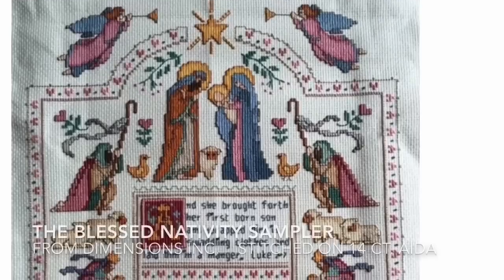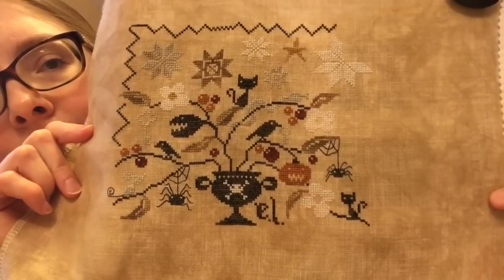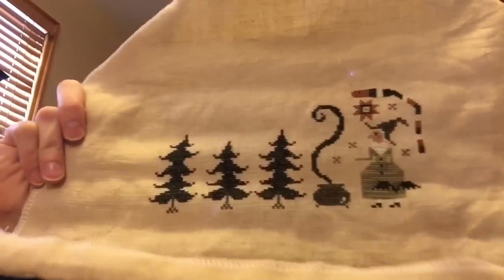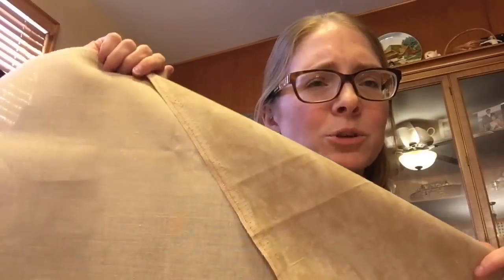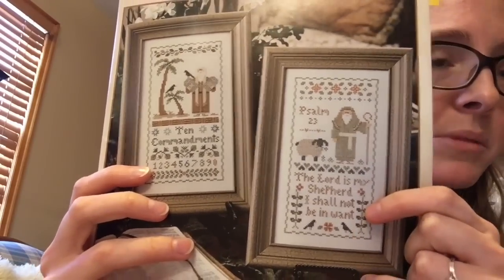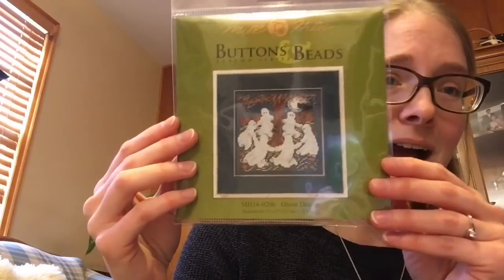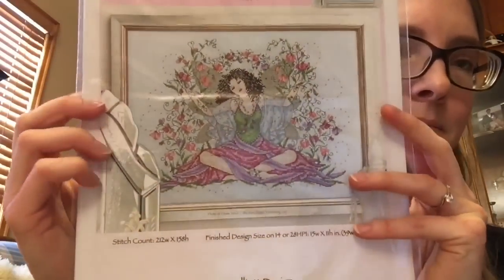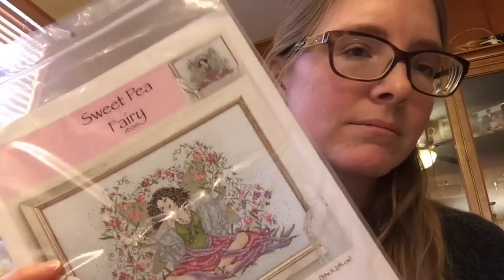Floss Tube #1: my first ever cross stitch fo, wips, plans for 2017, and haul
Welcome to my first Floss Tube video! I hope you're here to have fun, enjoy some company, and geek out over all the stitch-y goodness with me!

FFO:
The Blessed Nativity Sampler by Dimensions Inc.

Wips:
A Wicked Plant by Barbara Ana
Flakey Night by Homespun Elegance
Scarey One by Plum Street Samplers

Plans:
The Flood by Plum Street Samplers
Stars and Stripes by Mill Hill
Beloved Bible Story Samplers by Leisure Arts

Haul:
Ghost Dance by Mill Hill
Noah's Ark Sampler by The City Stitcher
Give Thanks by The Drawn Thread
A Wife's Prayer by Erica Michaels
Sweet Pea Fairy by Joan Elliott